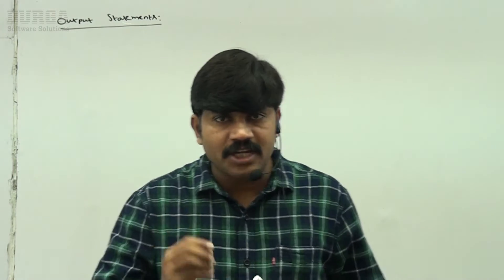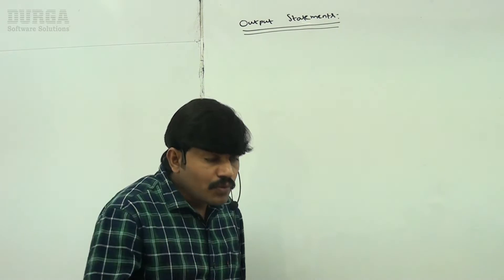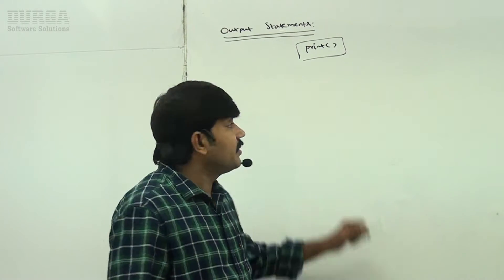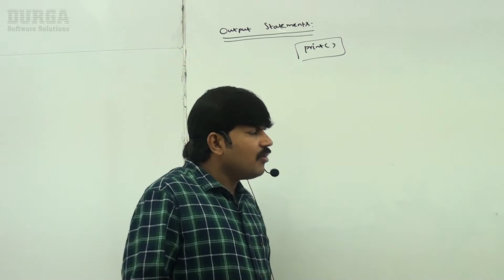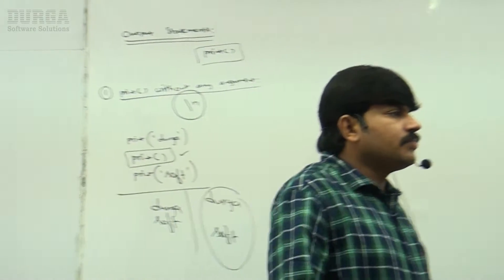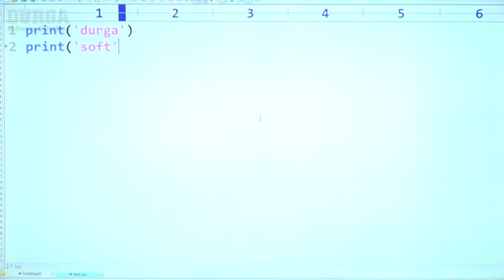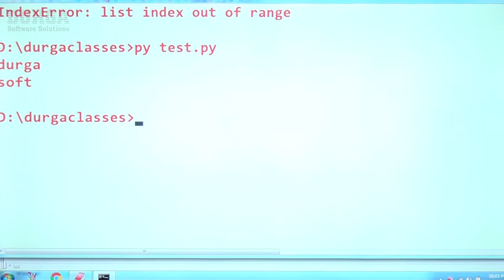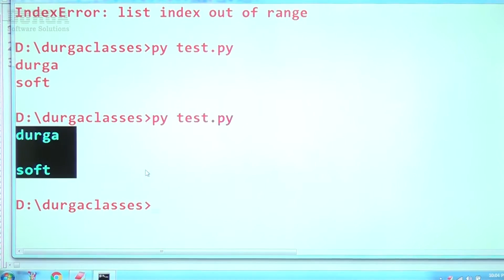Python Tutorial || Output Statements print function and sep attribute || by Durga sir